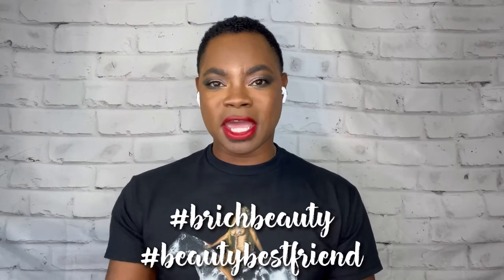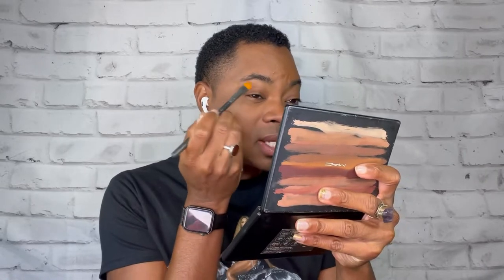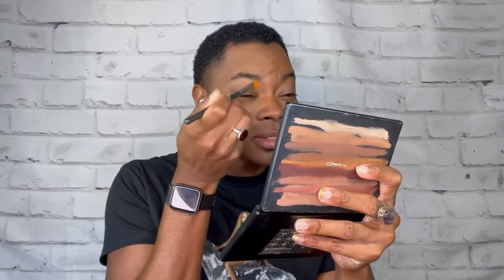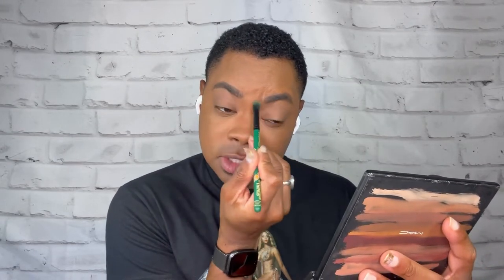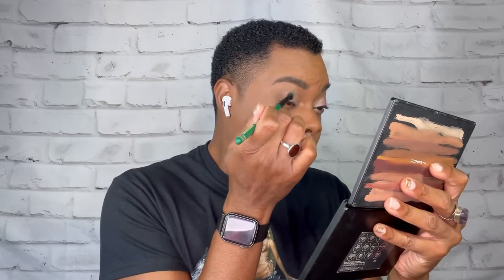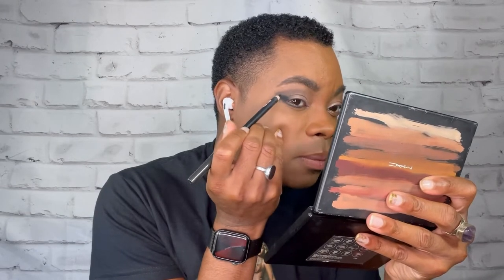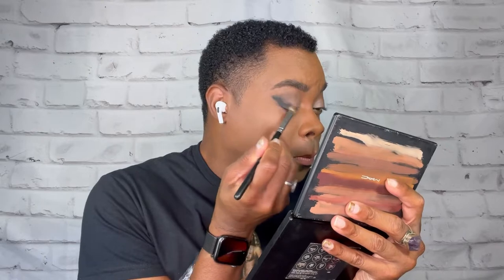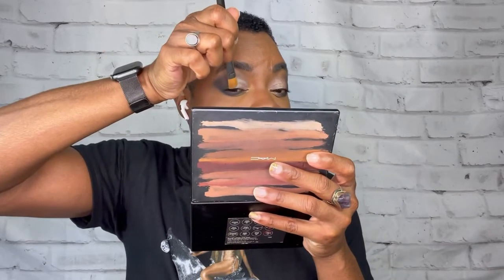BEYONCÉ | RENAISSANCE MAKEUP TUTORIAL | ACT 1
Hey Beauty Bestie! Who has Queen Bey's newest album renaissance on REPEAT!? I do! I am also obsessed with the visual art work of this album. The makeup is gorgeous and next level. So I've decided to take what I have in my makeup bag and re-create one of the looks from this album. It's sultry, disco inspired and just stunning. Let me know your thoughts on this look.
If you want to grab a new product or two click the link below and it will take you to the website to shop. I hope you enjoy. Love ya lots!

 Product Breakdown:
Eyes:
MAC Coffee Eye Pencil
MAC Prep + Prime 24 hr eye base
MAC Nude Model Art Library Palette
MACstack Mascara
#7 MAC Lash

Brows:
MAC Spiked Eye Brow Pencil

Lips:
MAC Prep + Prime lip
MAC Brick Lip Pencil
MAC E for Effortless Love Me Liquid Lipcolour
MAC Yeah I'm Fancy Love Me Liquid Lipcolour

Face:
MAC Studio Fix Powder
NARS Radiant Sheer Concealer
MAC Shadowy and Definitive Sculpting Powders